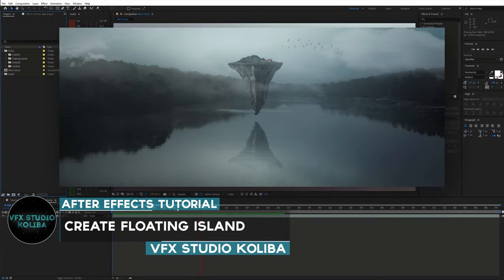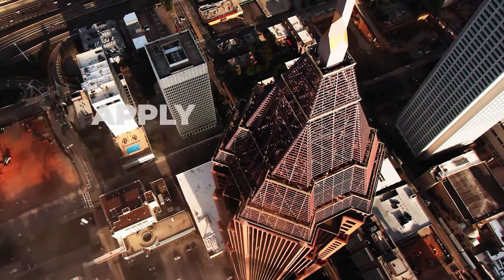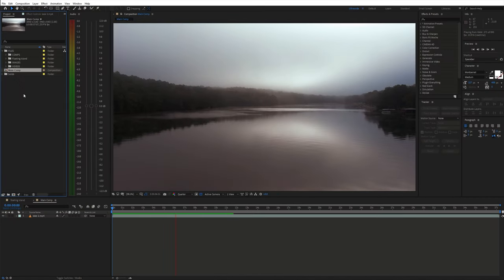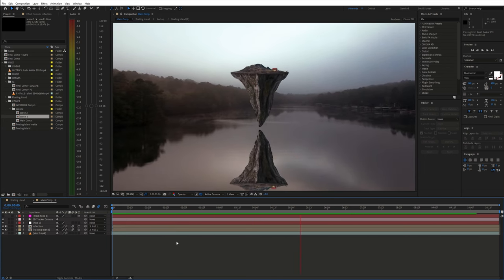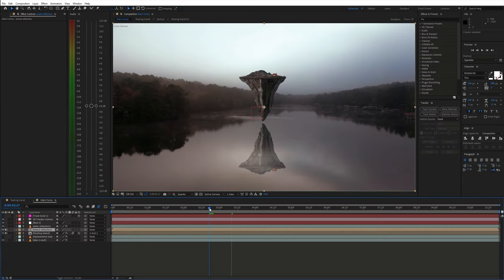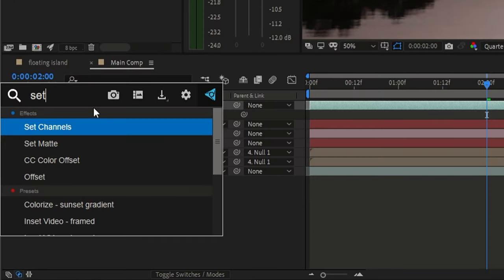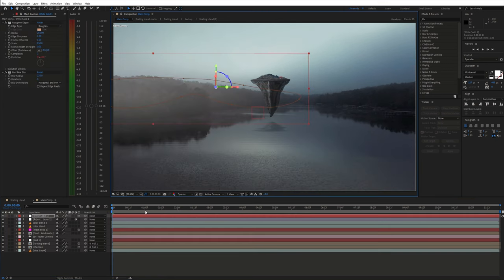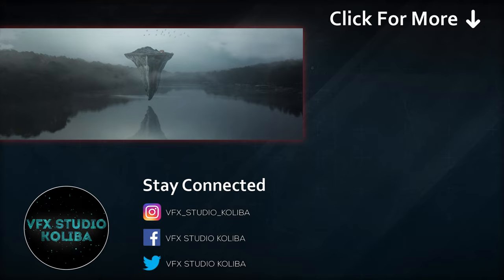How to Create FLOATING ISLAND - After Effects VFX Tutorial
▶In this tutorial, I will show you how to make a Floating Island inside of Adobe After Effects. Learn how to create flying mountain using various compositing techniques and matte painting.

0:00 - Intro
0:42 - Original Shots
2:02 - Building the Floating Island
3:05 - 3D Camera Tracking
3:53 - Creating Island Reflection
4:49 - Distortion & Displacement Map Effect
6:29 - Blending the Island with Background
7:36 - Adding Fog
8:38 - Green Screen Compositing
8:52 - Final Touches & Color Grading
9:17 - Outro